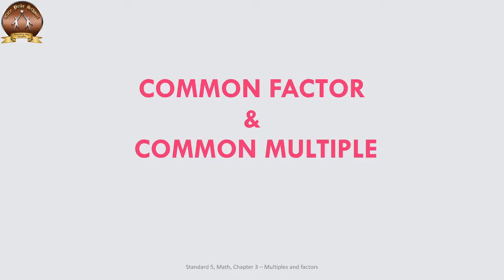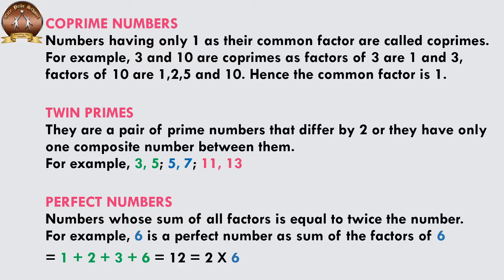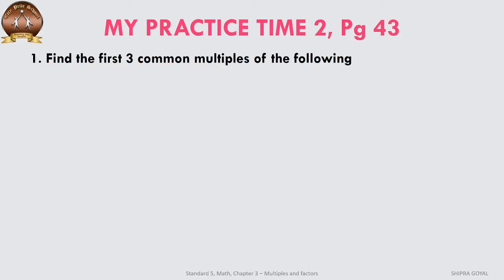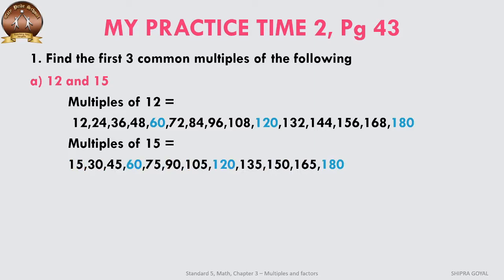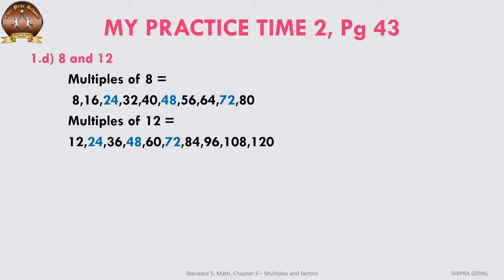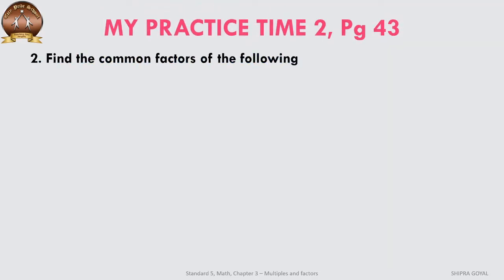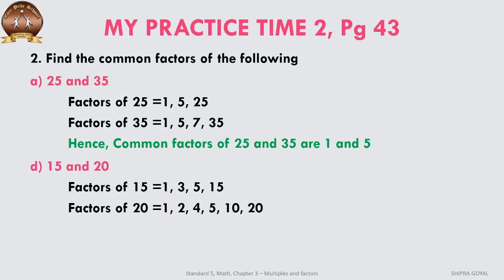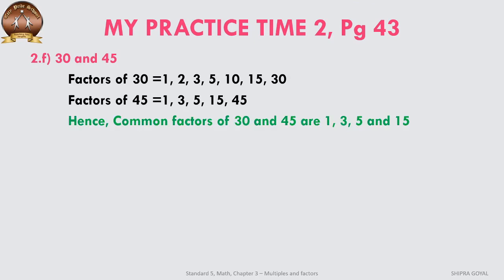Common Factors and Common Multiples | Grade 5 | Explanation to related questions | Multiple & Factor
In this video, you will learn how to find Common Factors and Common Multiples. This video is very helpful for grade 5 students and other students too who need to understand the concept of common multiples and common factors